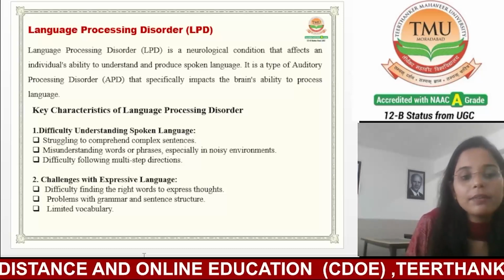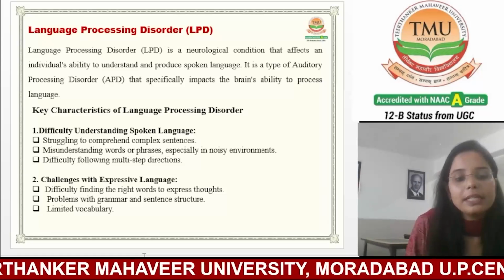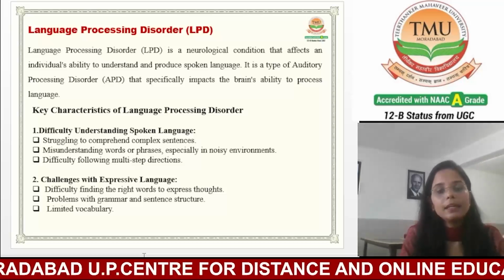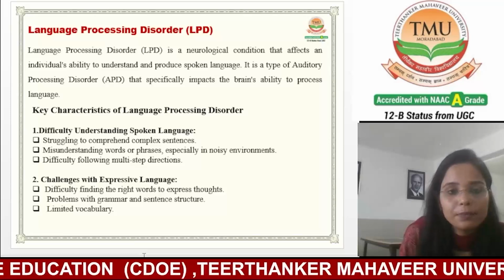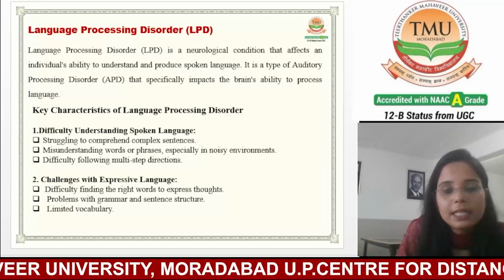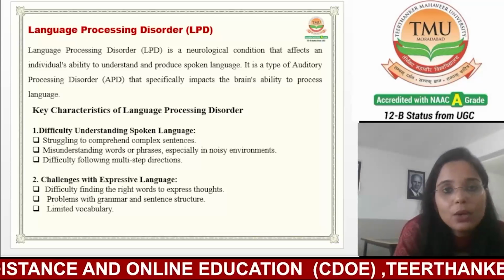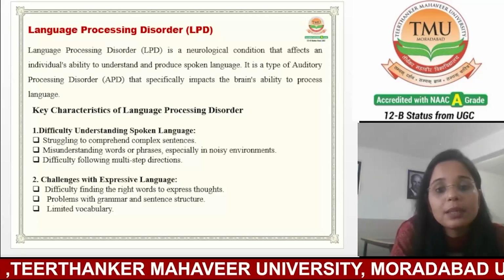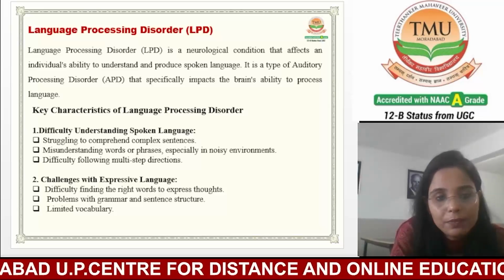Language Processing Disorder